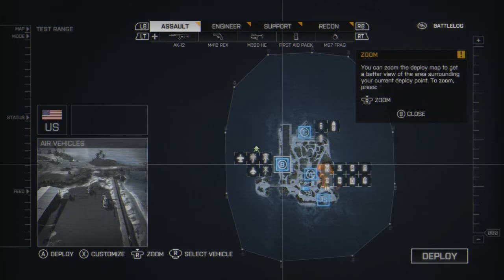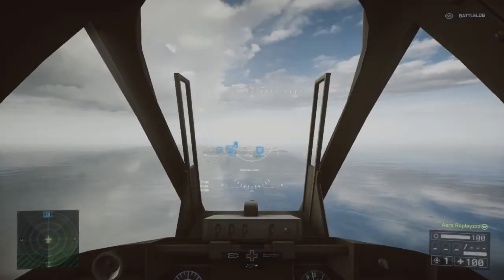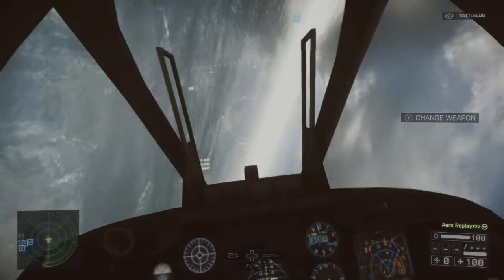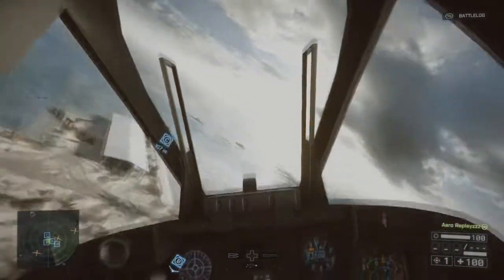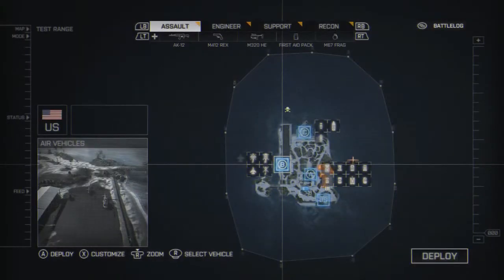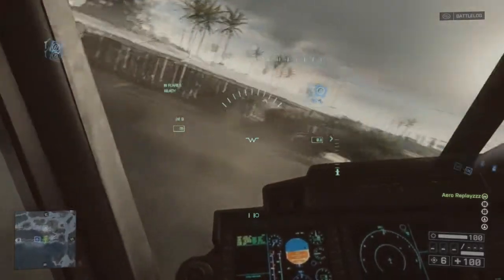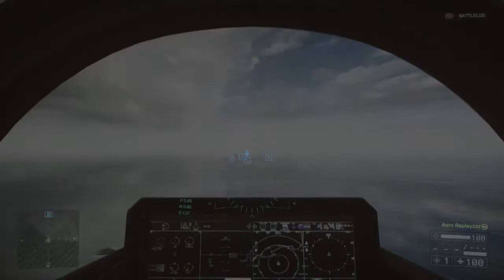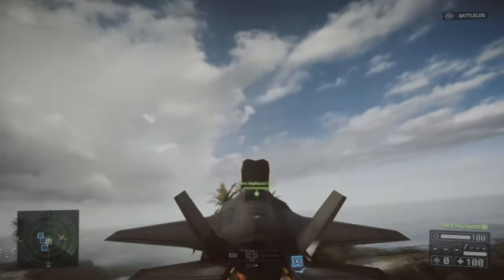Xbox One Battlefield 4 Test Range - Air Vehicles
Favorite
Comment, I need some feedback :D